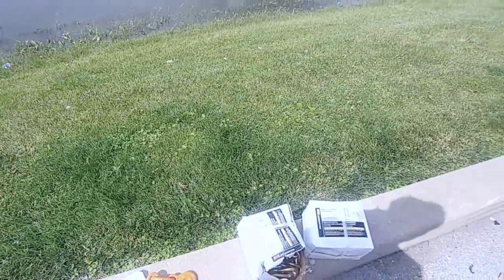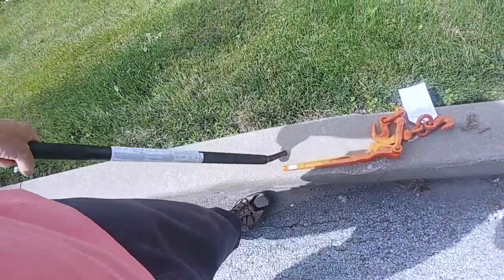Solving heavy haul problems ...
My fav camera for photos & high quality video
My fav lens